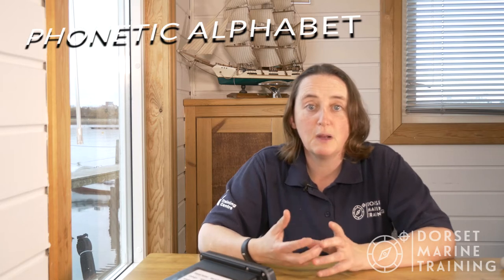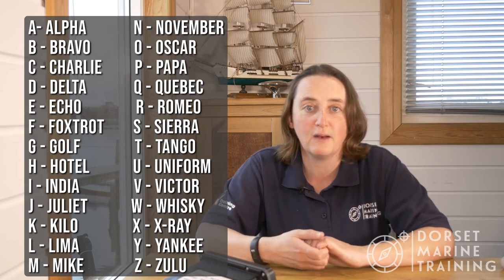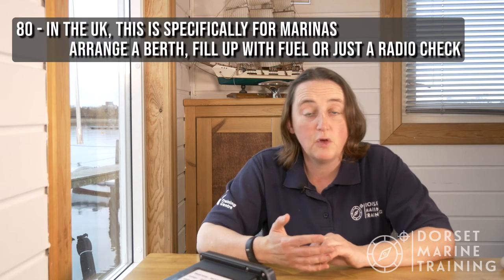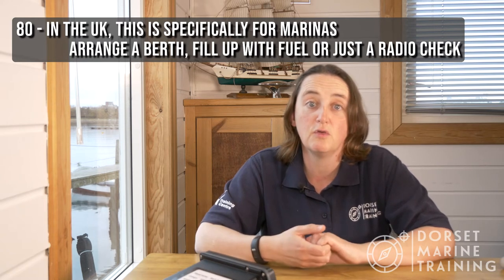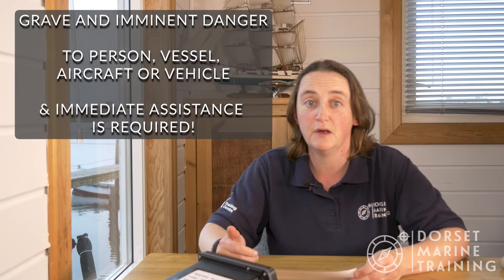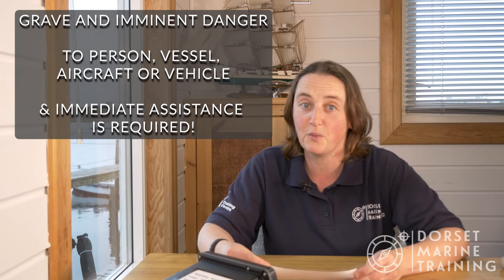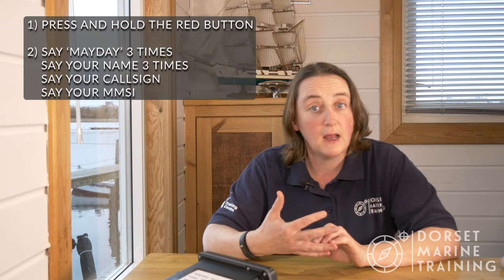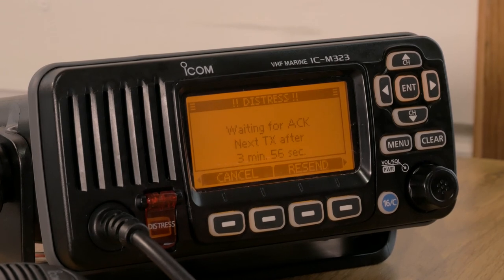RYA VHF SRC Radio Course - 3 key topics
Three key areas to find out about and revise before coming on your course, this video accompanies the course book and gives you some advance knowledge of some of the main topics to make the day easier and more relaxed